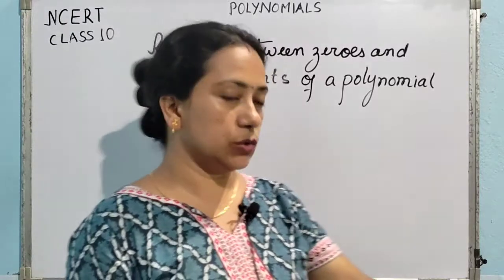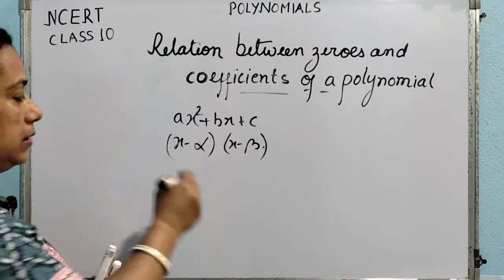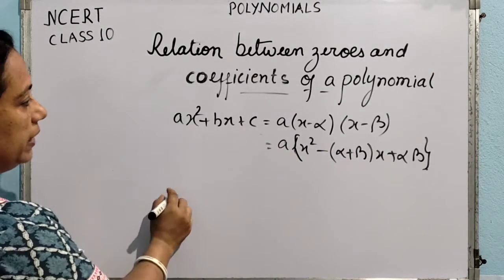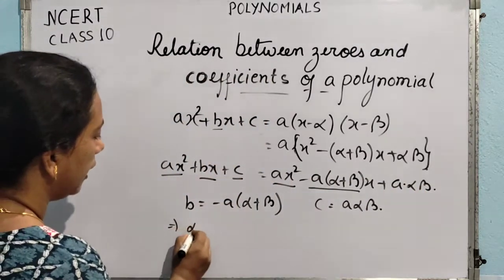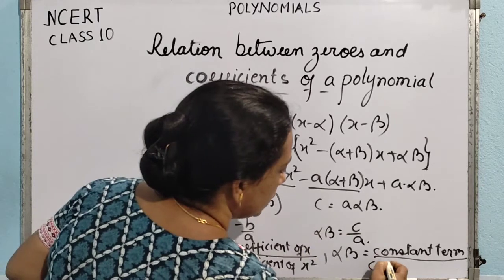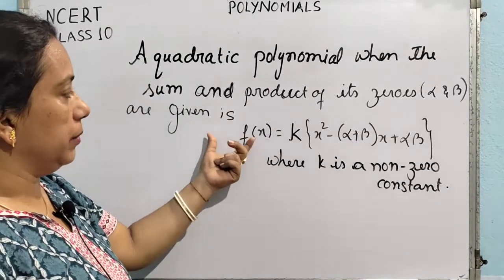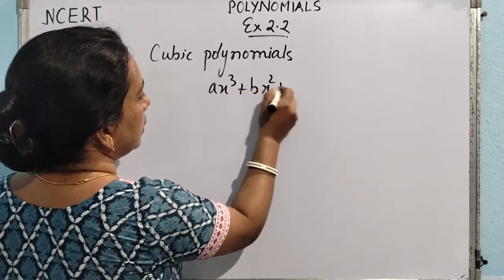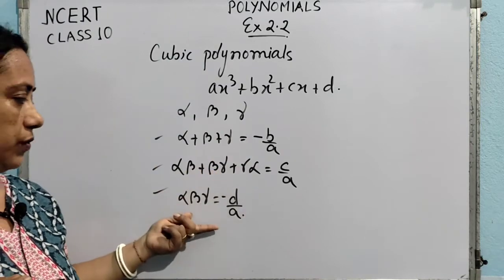NCERT class 10 mathematics Ch 2 polynomials part 2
Relation between zeroes and coefficients of a polynomial